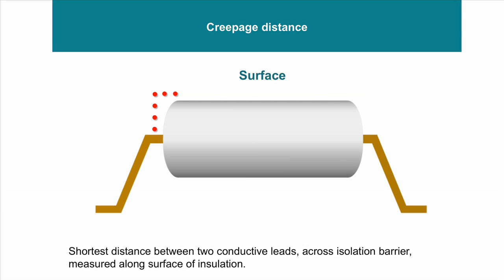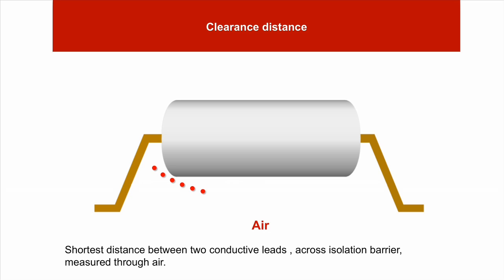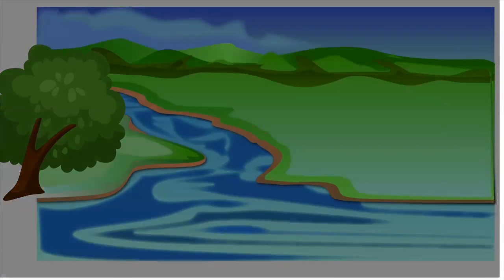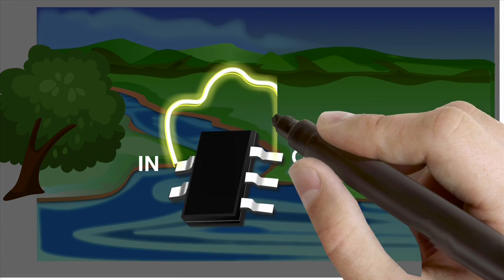Engineer It - Demystifying creepage and clearance for isolation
Learn the definititions of creepage and clearance as they relate to isolation, how to remember the difference between them and an example of how they are used in the system. Learn what you need to calculate creepage and clearance and overall system considerations tp keep your system safe!